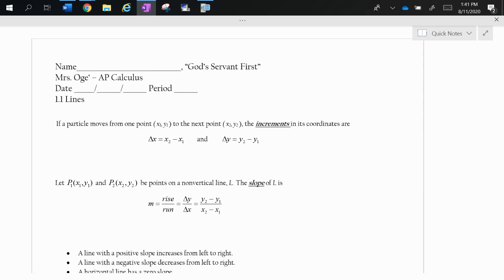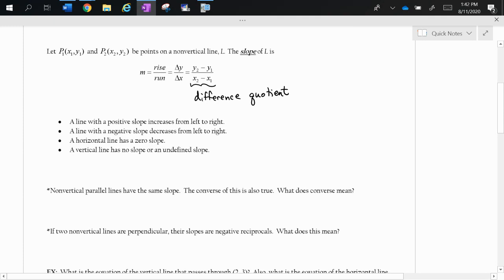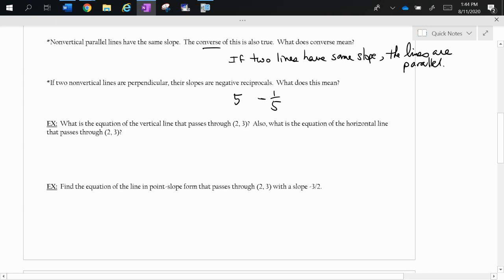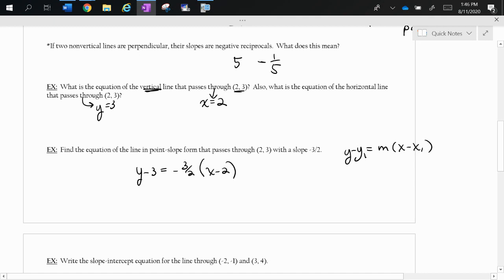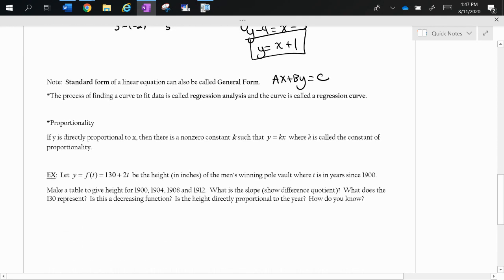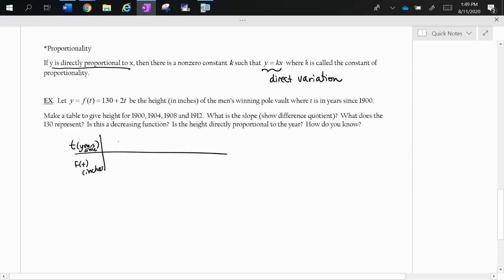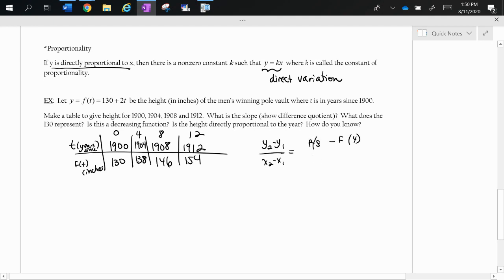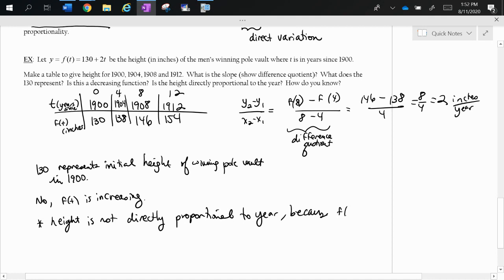AP Calc 1.1 Lines